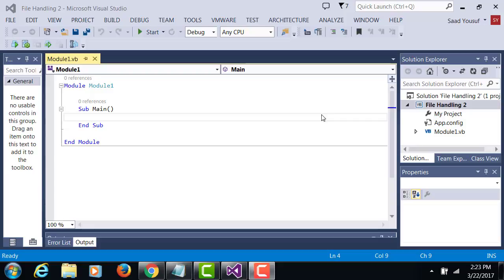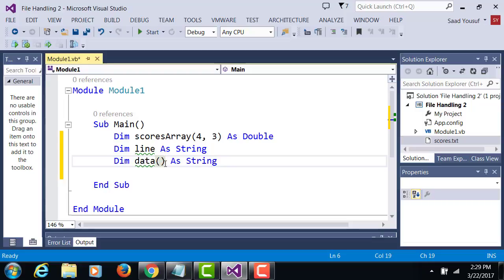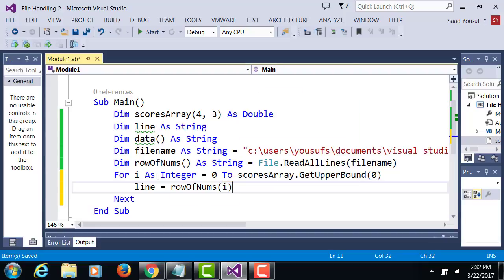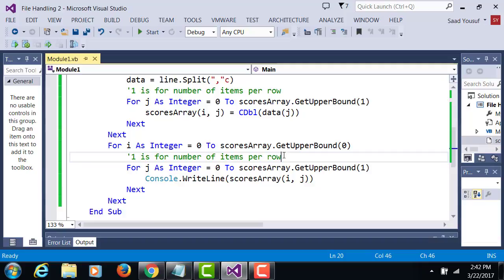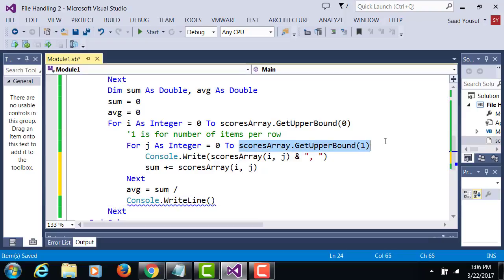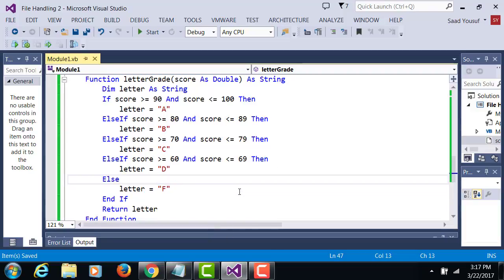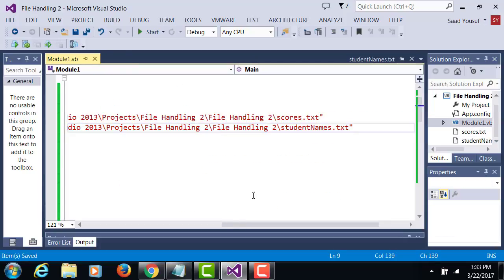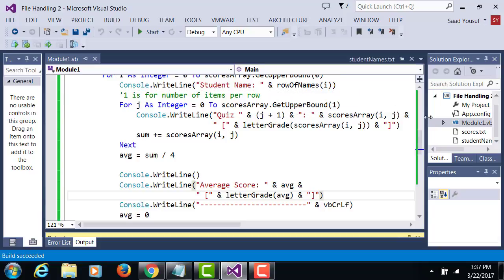Reading Data from multiple text files - VB.net